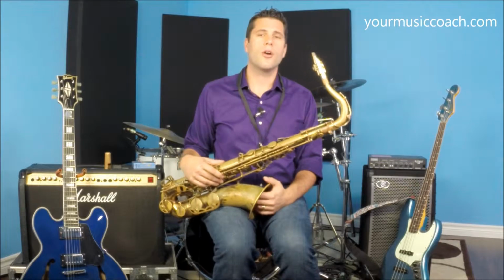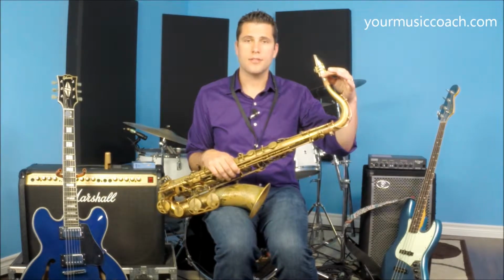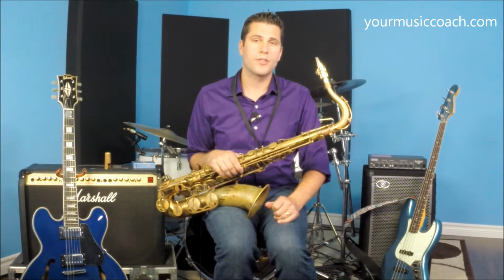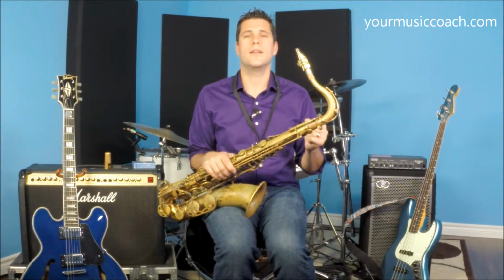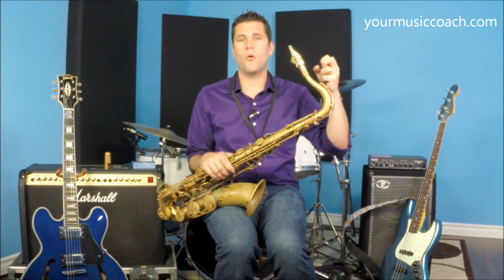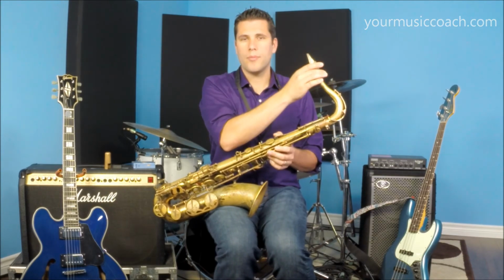Beginner Guide To Saxophone Mouthpieces - The Music Coach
presents: Beginner Guide To Saxophone Mouthpieces

In this video tutorial, I'll show you how choose the right mouthpiece for your needs.